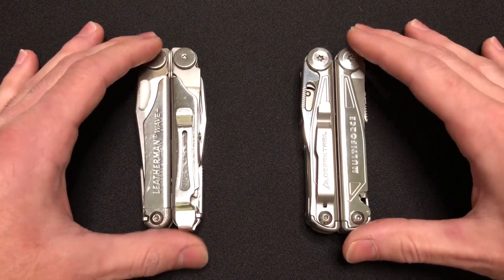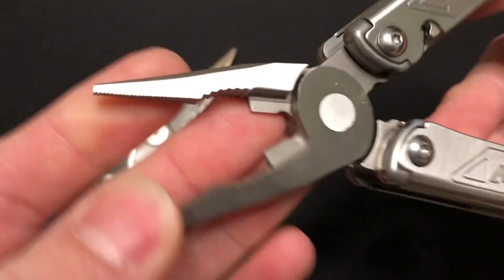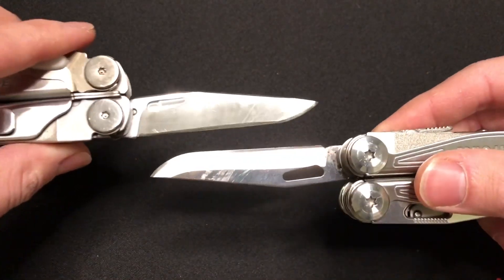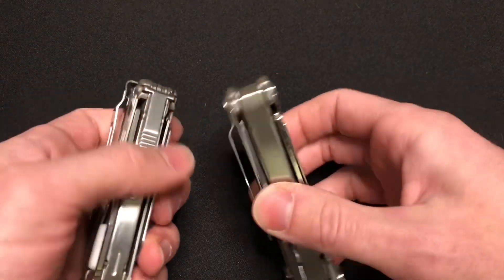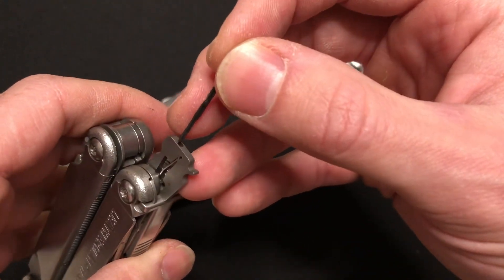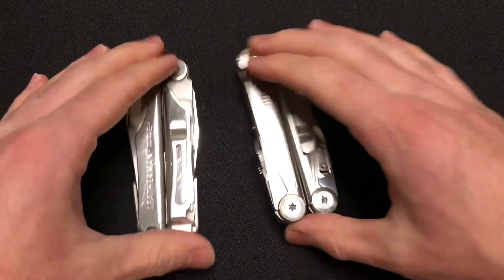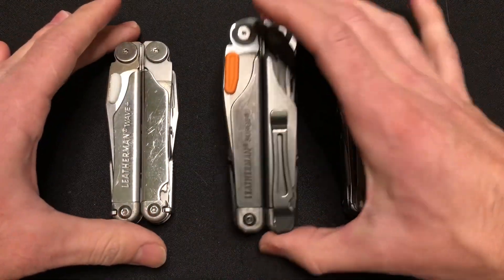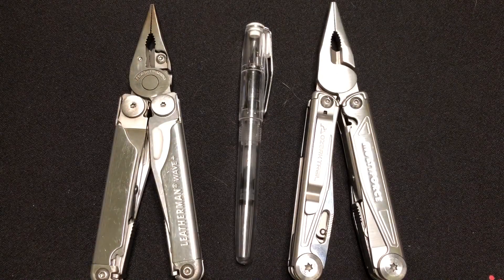Leatherman Wave+ and Ozark Trail Multiforce Multitool Comparison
Joe compares the Leatherman Wave+ Multitool with its direct descendant; the Ozark Trail Multiforce. Both tools are useful, but at drastically different price points.